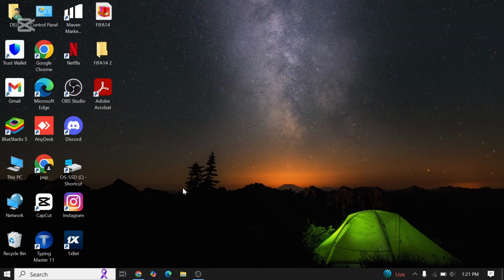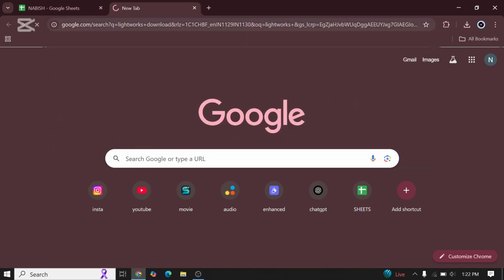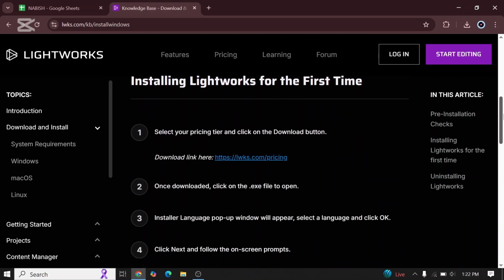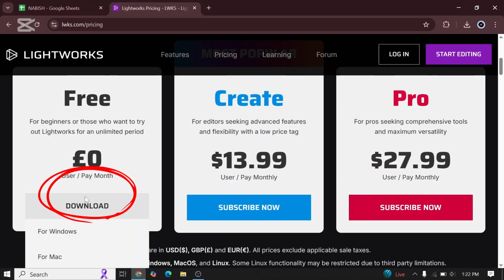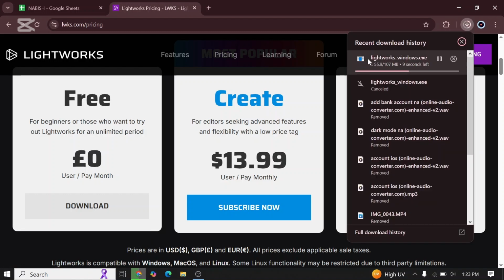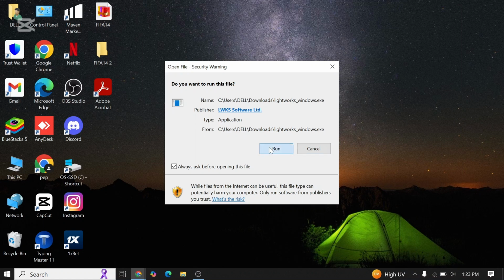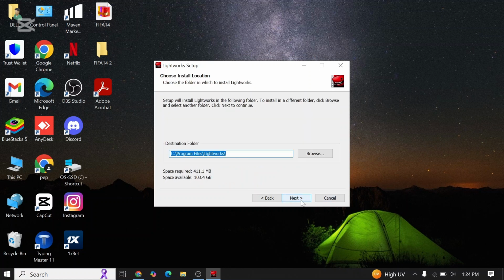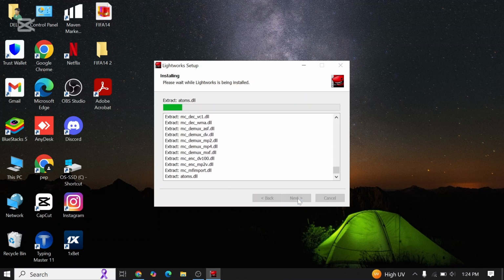How to Download Lightworks 2025?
Want to download Lightworks? 🎬✨ Follow these easy steps to get started! Visit the official Lightworks website, choose your operating system (Windows, macOS, or Linux), download the installer, and complete the setup. Start editing like a pro today! 🚀🎥